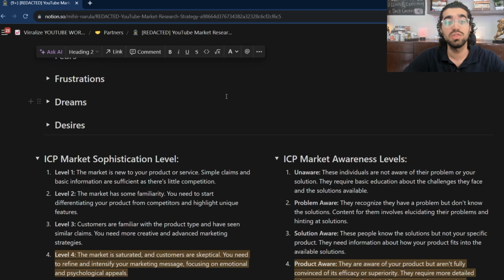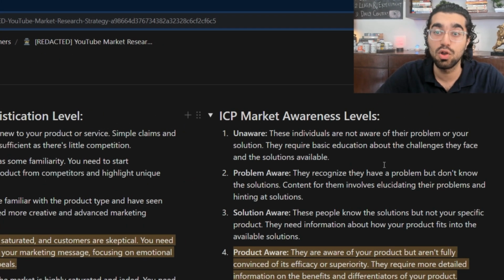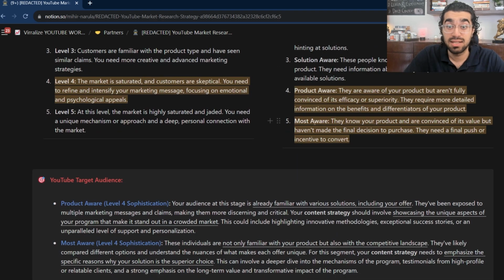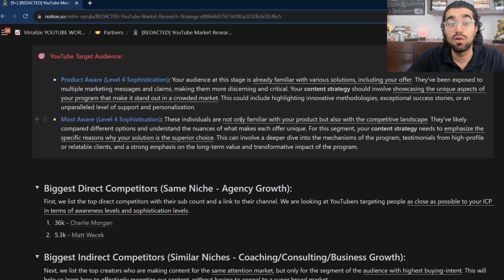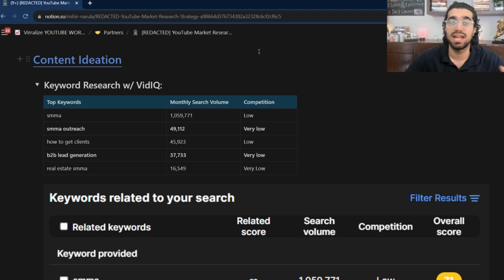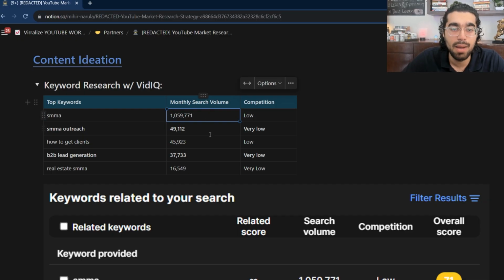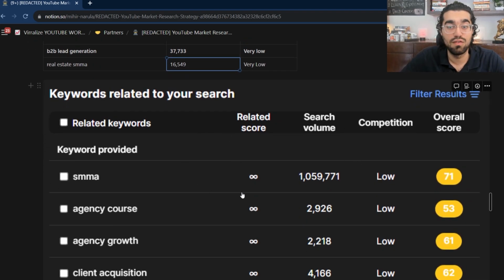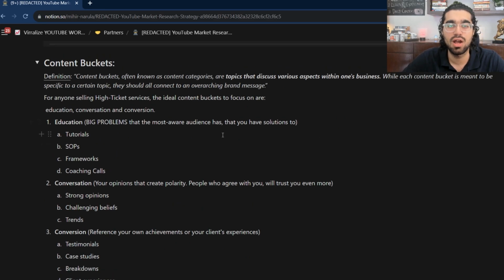The ULTIMATE Business YouTube Channel Strategy for 2026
📈 Over $300,000 generated for Founders, using YouTube and Instagram
📈 YouTube advice given to MrBeast and Tai Lopez
📈 Worked personally with dozens of content creators totalling 42M+ subscribers, and brands making 9-figures/year.
📈 Obsessed over YouTube since 2014

Learn how to build an authentic personal brand and inbound YouTube funnel that brings you predictable leads and revenue for your business.

In this video "How to Scale Your Business with a Niche YouTube Channel in 2024 (High-Ticket Clients)" discover my 4-step process to building the perfect YouTube sales funnel that gets leads, not just views.

(Especially for entrepreneurs and brands looking to scale revenue by becoming authority figures on YouTube)

This video includes:
- How to do YouTube Market Research
- How to find your youtube niche
- How to come up with youtube video ideas
- How to make youtube thumbnails that get views
- How to do youtube seo 2024
- How to build a youtube sales funnel that generates leads
- How to generate leads on youtube
- How to generate leads from youtube
- Youtube lead generation strategy

Alternate titles:
How to Scale Your Business with a Niche YouTube Channel in 2024 (High-Ticket Clients)
This YouTube Content Strategy will Make You $20k/Month (High-Ticket Clients)
GUIDE to find YouTube Videos Ideas that Attract Clients (GUARANTEED $20k MRR)
How to Build a YouTube Lead Gen Strategy (Get High-Ticket Sales in 30 days)
This Perfect YouTube Sales Funnel will Make You $20k/Month (High-Ticket Clients)
$20k/Month Perfect YouTube Sales Funnel (Inbound Marketing on YouTube)
This YouTube Funnel can Scale ANY BUSINESS in 2024 (High-Ticket Clients)